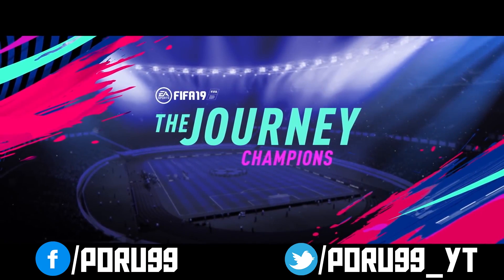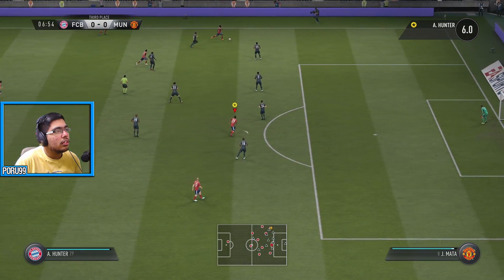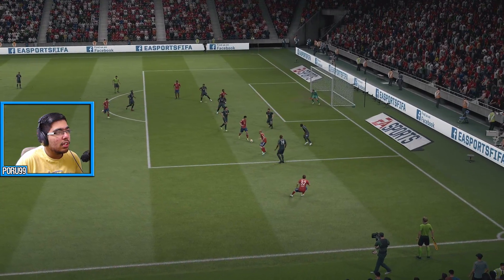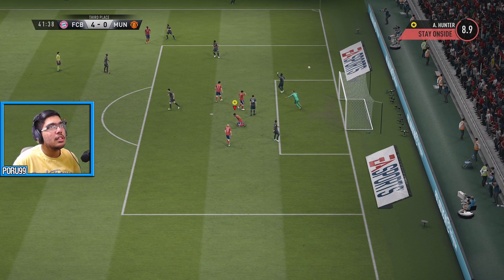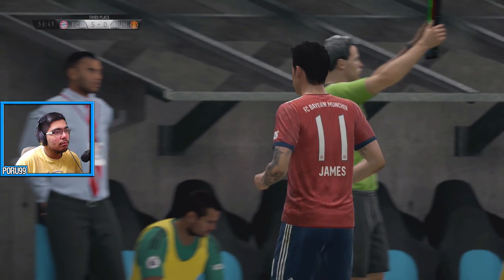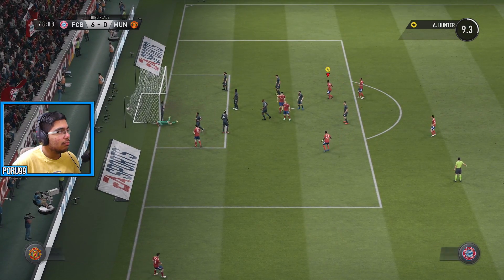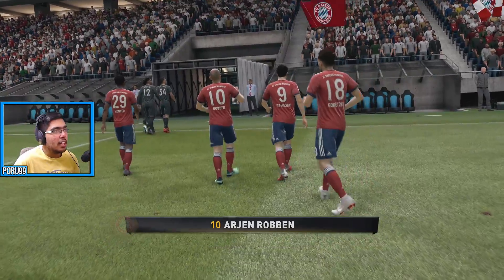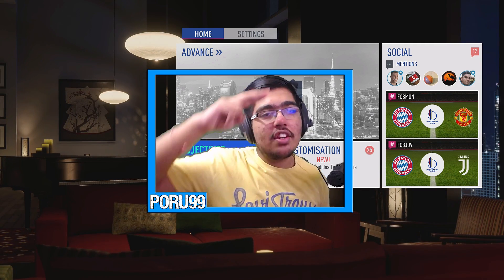FIFA 19 THE JOURNEY GAMEPLAY WALKTHROUGH PART 3 - ALEX VS SAM (FIFA XBOX ONE X 4K)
Fifa 19 The Journey Gameplay Walkthrough Playthrough Part 3 includes Campaign Mission 3 - Alex Vs Sam on Xbox One X 4K . Fifa 19 is available on PS4, PS3, Xbox 360, Xbox One, Nintendo Switch & PC .. And Right Now with EA Access & Origin Access ..

FIFA 19 is an upcoming football simulation video game developed by EA Vancouver and EA Bucharest, as part of Electronic Arts' FIFA series. Announced on 6 June 2018 for its E3 2018 press conference, it will be released 28 September 2018 for Nintendo Switch, PlayStation 3, PlayStation 4, Microsoft Windows, Xbox 360 and Xbox One. It will be the 26th instalment in the FIFA series. Cristiano Ronaldo appears as the cover athlete of the regular edition, while he and Neymar appear on the Champions and Ultimate Edition packs for the game.